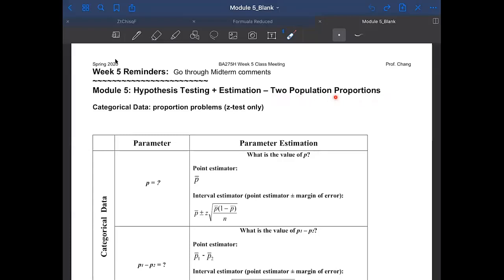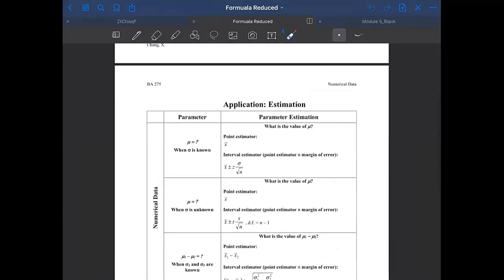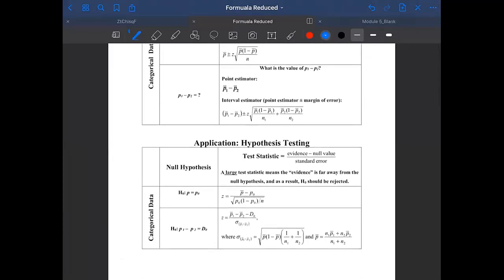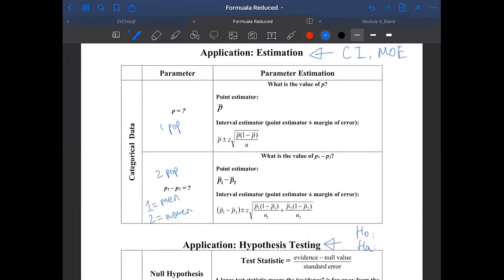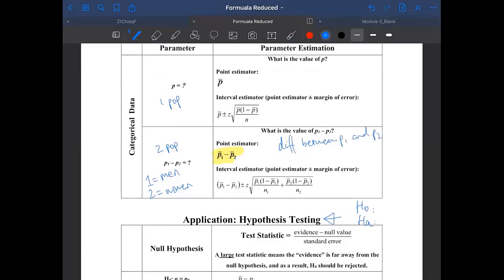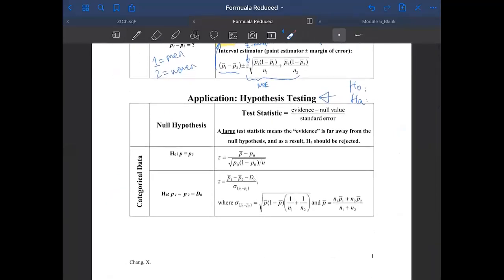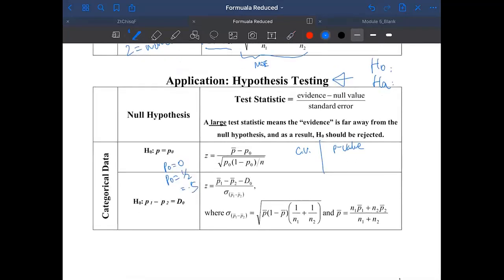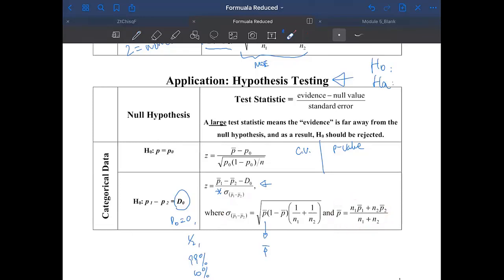Walkthrough: Two Population Proportion Comparison Summary/Recap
We summarize the main concepts in comparing two population proportions.